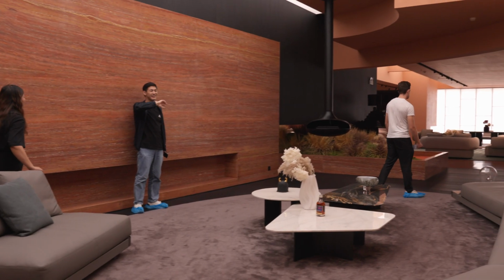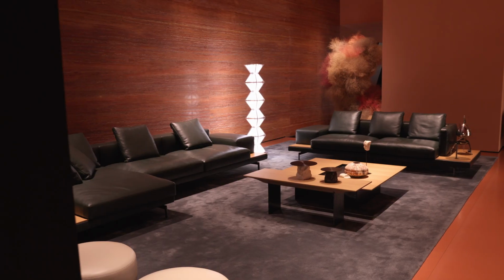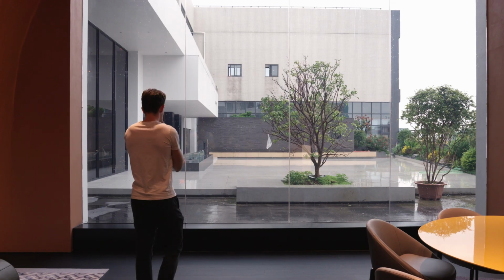bts: finding suppliers in china at 22 yrs old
Follow Jack, a 22-year entrepreneur from Australia, as he navigates to build a business in China. In this episode, we travel to Foshan, China's furniture city, to source suppliers, tour furniture factories, and negotiate bulk order deals.

In this video, you'll see me visiting furniture factories, meeting suppliers, and learning the ins and outs of the trade. It's not just about the successes, but also the challenges and lessons that come with being an entrepreneur in today's global market. Join me as I navigate the highs and lows of this adventure!

ABOUT JACK BLOOMFIELD

Jack founded his first online retail business as a young entrepreneur at 15. As the business grew, Jack experienced the pain of returns and refunds first-hand. In response, Jack co-founded Reshop, which generates a free instant refund to consumers. For merchants, this results in incremental revenue through increased conversions, repurchases and repurchase velocity.

Since its inception, Reshop has raised capital from some of the world's leading retailers and investors. Investors include Matrix Partners, Co-Founders of Afterpay and Mantis (the Chainsmokers VC Fund). Jack stepped down from his roles with the company in April 2024.

Before co-founding Reshop, Jack founded Disputify. Disputify supported hundreds of merchants and scanned millions of online transactions with a focus on combating e-commerce refund fraud. Jack’s journey has been covered in multiple global publications such as Forbes and Entrepreneur Magazine. He’s shared the stage with the likes of Tony Robbins and Gary Vee.

Jack is passionate about fostering the next generation of entrepreneurs. He donates a significant amount of time championing the adoption of real-world skills across the education system.